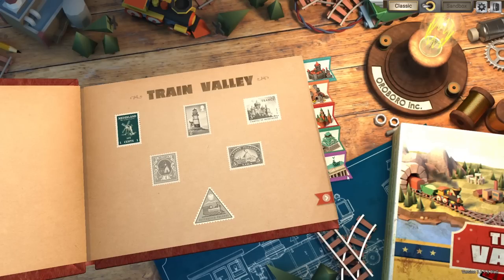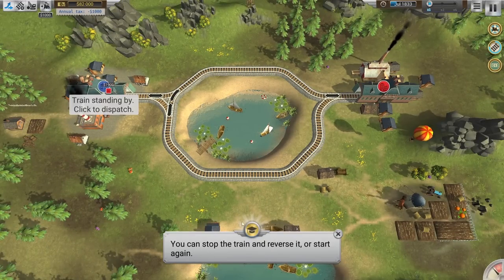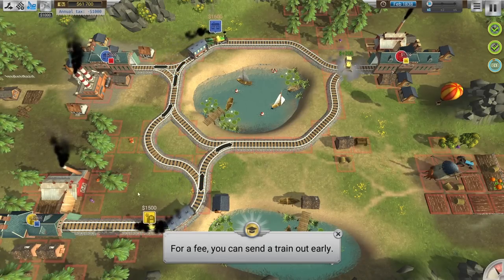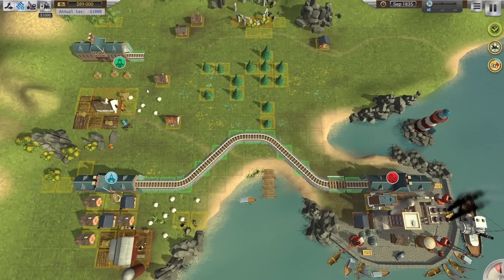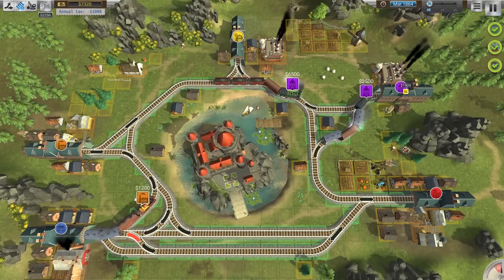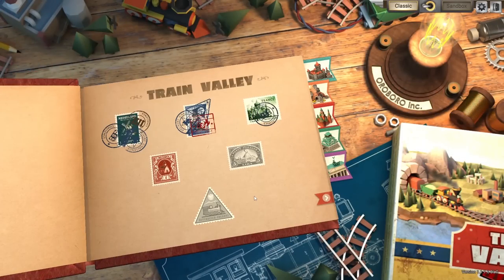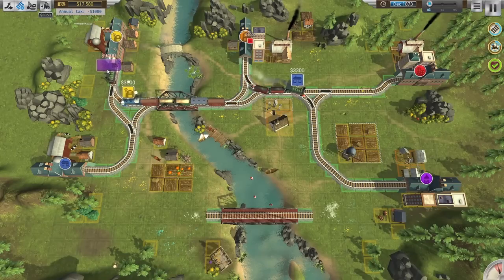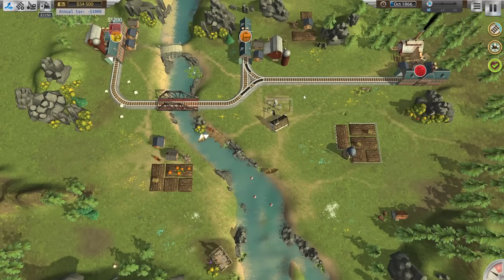This is the Most Thrilling & Overwhelming Railway Builder I Ever Played... | Train Valley Gameplay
Big thanks to BlitWorks Gamesfor sponsoring today's video on Train Valley!

►PC Equipment
🖥️ PC Spec List